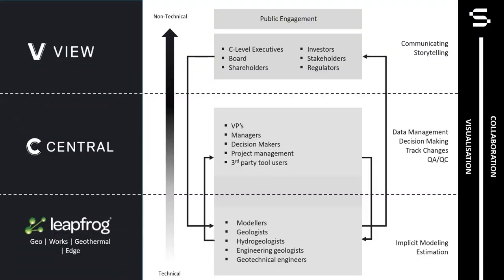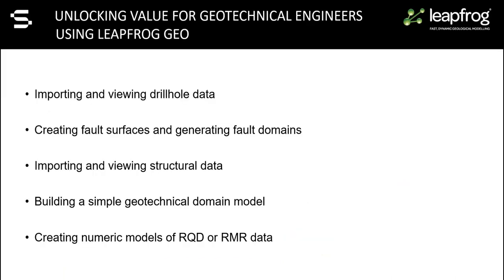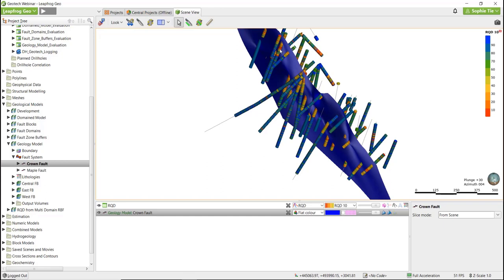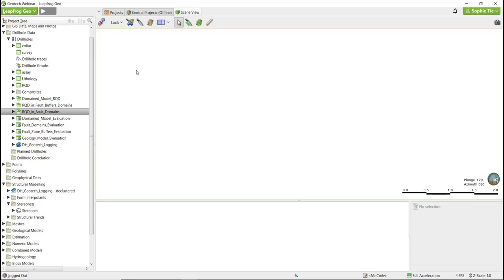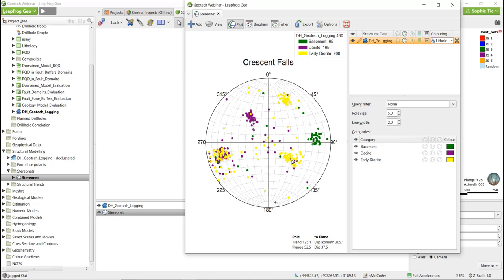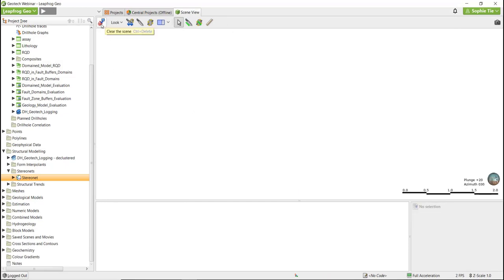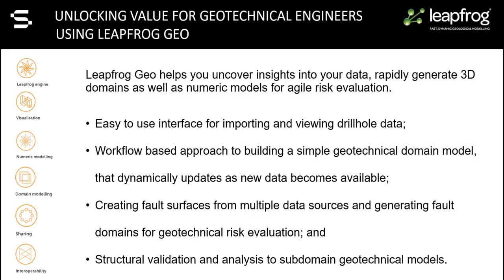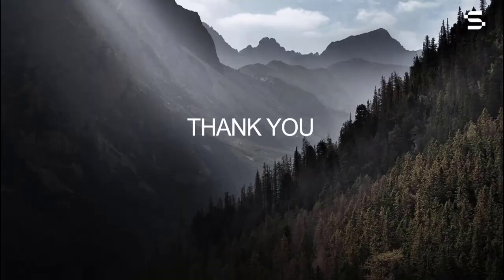Unlocking Value For Geotechnical Engineers in Leapfrog Geo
Learn how Leapfrog Geo is being used by Geotechnical Engineers and Geomechanics to rapidly generate 3D domains as well as numeric models for agile risk evaluation.
The webinar will cover an introduction to Leapfrog Geo as well as an overview of the key functionality that can aid geotechs in their daily workflows.
This includes:
- Importing and viewing drillhole data
- Building a simple geotechnical domain model
- Creating fault surfaces and generating fault domains
- Importing and viewing structural data
- Creating numeric models of RQD or RMR data

This webinar will be presented by Sophie Tie, an Engineering Geologist at Seequent.